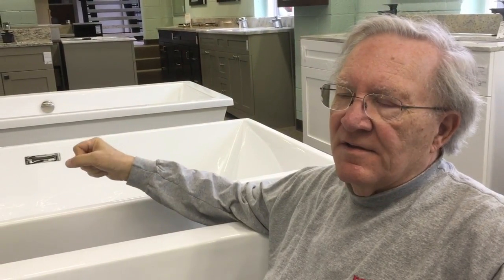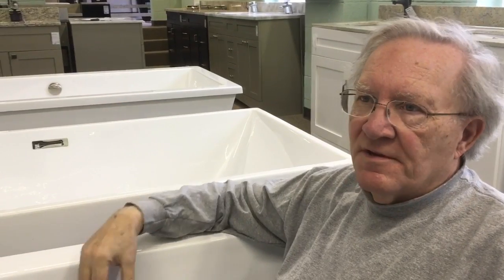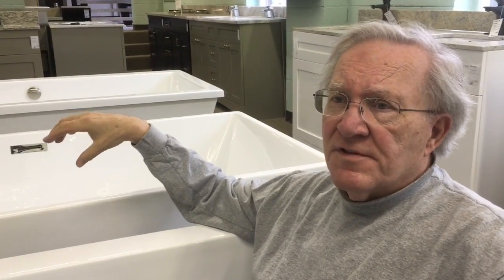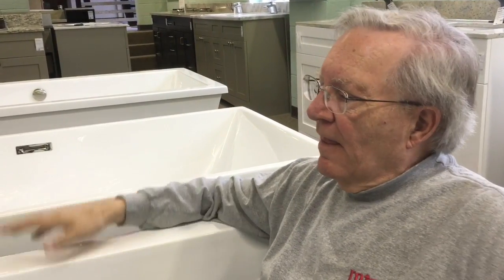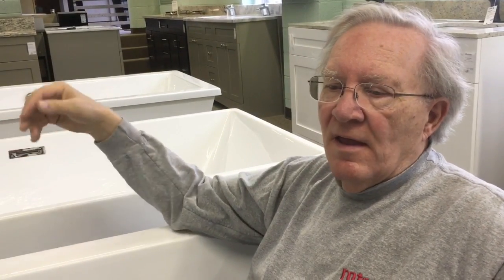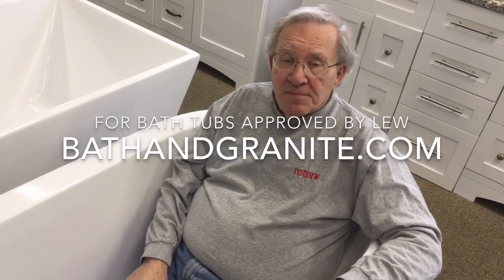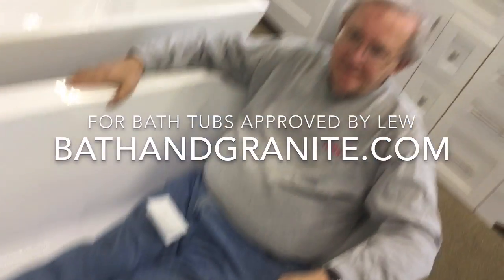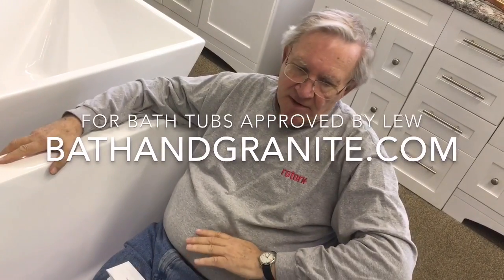Do you have enough hot water for your bath tub?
Lew talks about some things you need to consider when buying a big tub.

Transcription:

Hello my name is Lured, on my back and ground and I'm here in such an idiot I use some important considerations when you buy a large oversight of oversized bath tubs of the type of setting in record times as much water to fill as a standard bathroom and this is why it's important to make sure that you have supply in the lines that are large enough to provide the flow of water to fill it up faster and more completely before you run out of hot water and the water cools down too quickly so having a roman tub spout which is available and making a length and allow you to have a one-out it supply faucets and the spouse and love your big oversized tub to place a few inches away from the law.

To make sure you have a sufficient supply of how far is important to consider installing a water circulating pump which allows the hot water at its highest temperature to flow immediately from all of us at the roman tub sparing. In this way your total film that only 50% faster but being higher and last longer because you definitely want to make sure if you have. Well make sure that you have sufficient water pressure to supply amount of force necessary to fill your time as quickly as possible at least 15 gallons per minute and lastly we would highly recommend a to discuss these options will appear professional plumber or architect knew how does a hot water circulating pump work is installed in line from the hot water heater all the way to the major supply line that supplies all the facets in your home and rather than waiting several minutes for a foul odor to arrive from hot water heater to the faucet.

The punk guarantees that to be instant hot water from the hot water heater because the pump will be operating continuously or by a timer only when you're using the shower time filling the time to its circulating water through supply lines. Yes there's no additional supply lines necessary when you install the park and these pumps are available generally for less than $200. Well yes, all the major home centers and online you can google hot water circulator pumps and you'll find a selection what's a tankless water heater. Tankless hot water heaters are a great way to provide endless amount high-water to fit specially when you have an oversized better than normal home forty gallons of water heater does not have the flow rate or the capacity to recover temperature.

You need to fill a big time like this so if you're doing a new installation with the freestanding large stone having a tankless water heater works out very well. The third gas operated usually that's what gas and they're available for around $1000 and they will supply enough hot water to only sell. The center also operate your shower and sink faucets as well. What about freestanding tub faucet and they work? Freestanding tub faucets work by having their plumbing coming up from the floor up through a metal stand and then the faucet and hot and cold water faucets and Spanish come right over the edge of the town. Another way which is the life more convenient and aesthetically pleasing is to have the whole process tub spout come out from a wall and using roman tub spout length of this power can be as much as 12 inches and with these oversized toes look the best wall mounted or if you have it really in the middle room having a free-standing posts all works out very well which we cells while loses a comfortable very comfortable because of the back and read science is the most ideal size limited space that are you I'm 62 and the service very comfortable for me I extend my legs and the water level comes up to my chest.